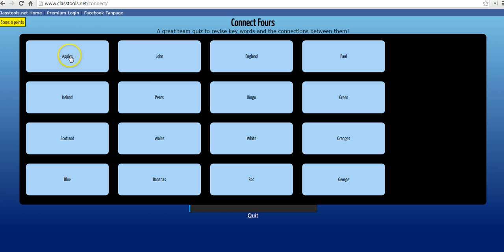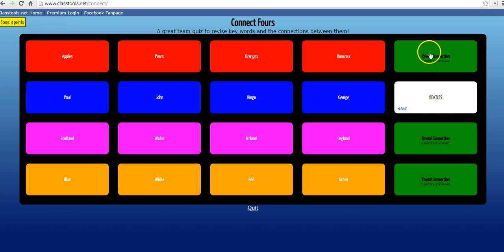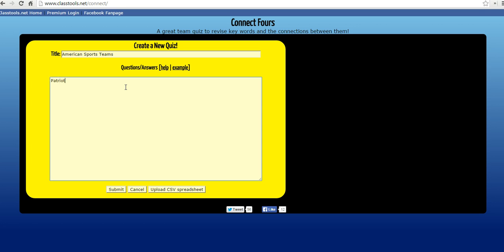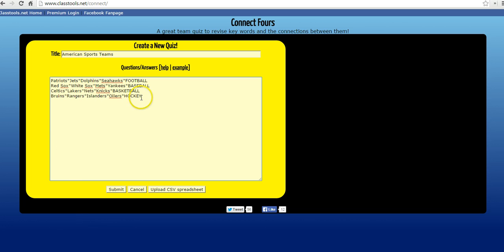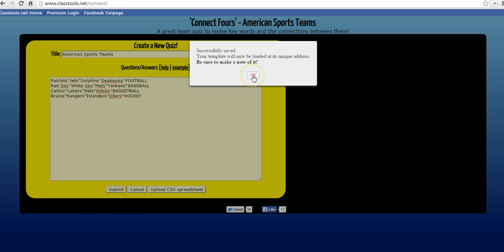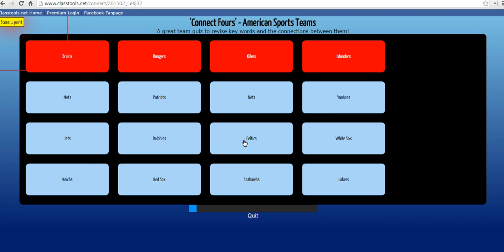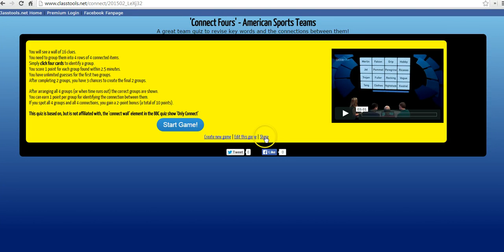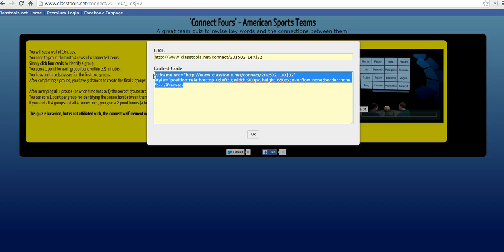Create a Review Game With Connect Fours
How to create a review game with Connect Fours from Classtools.net